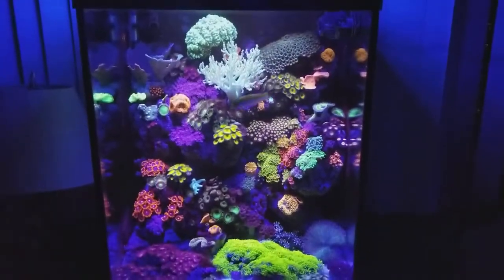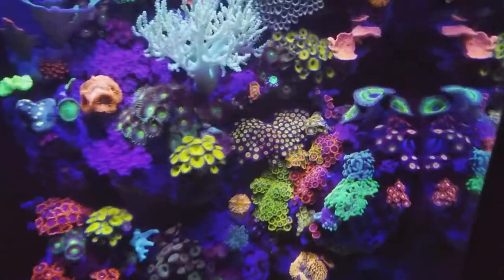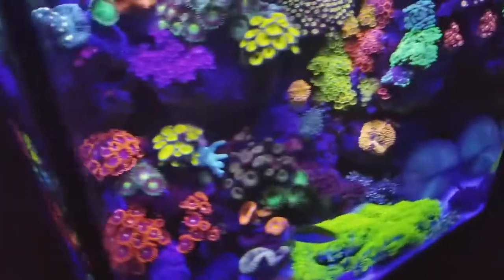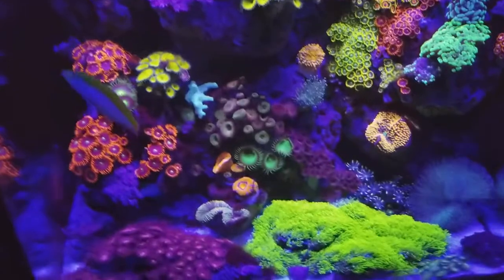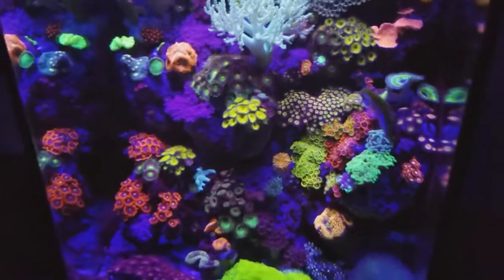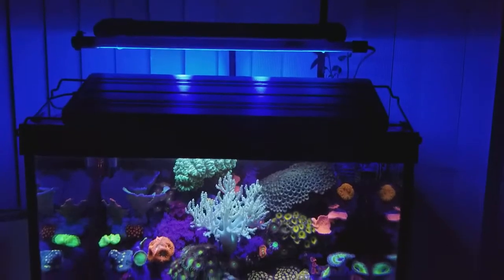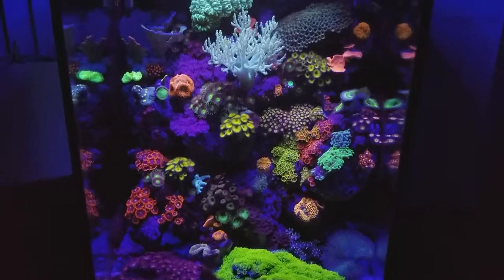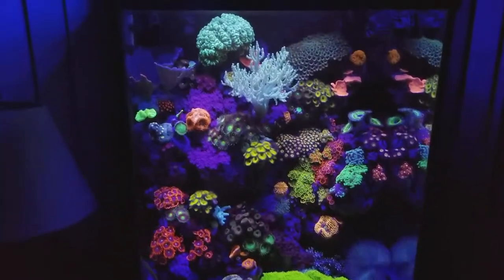Small reef aquarium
37 gallon reef aquarium
Low easy maintenance